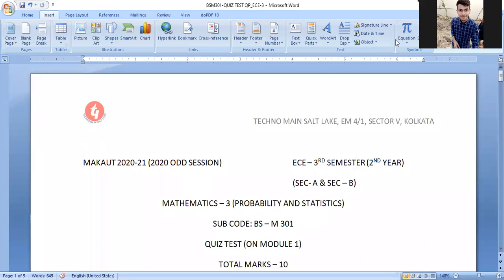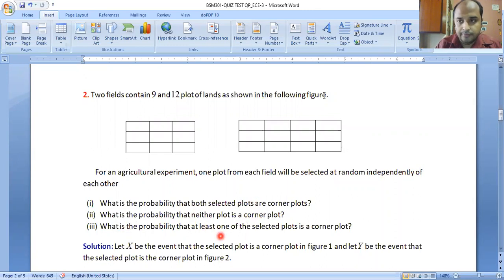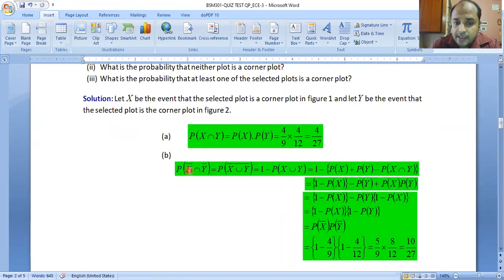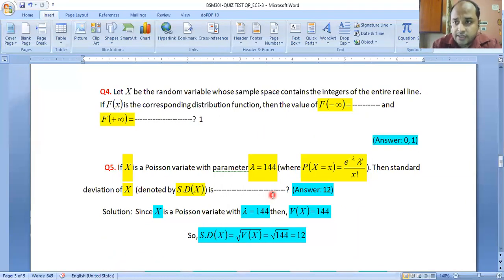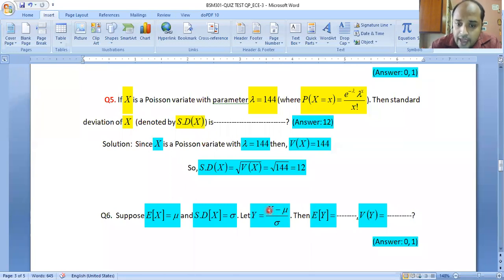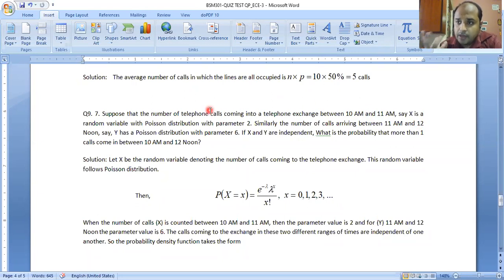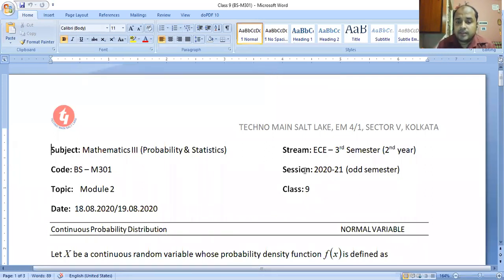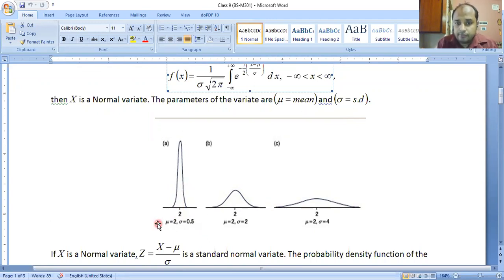Discussion on Quiz Test and Introduction of Normal Variable